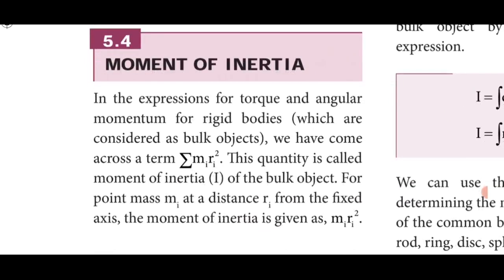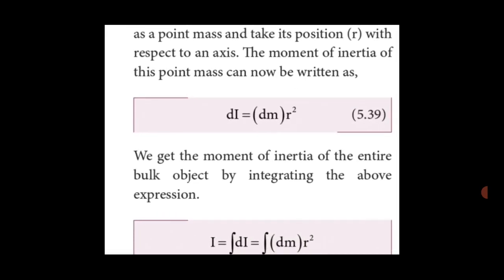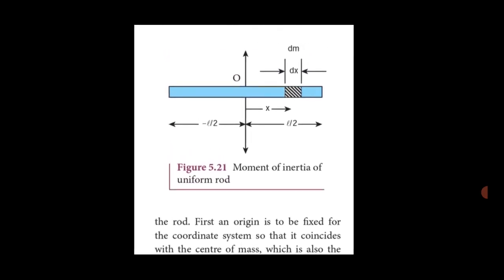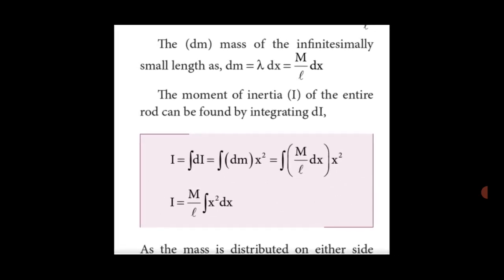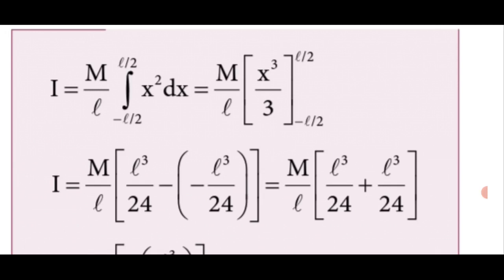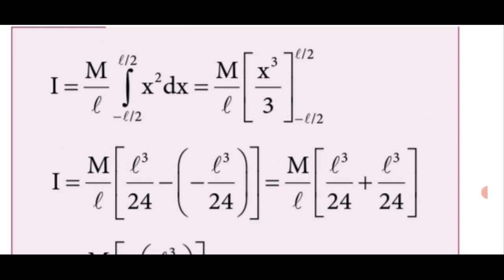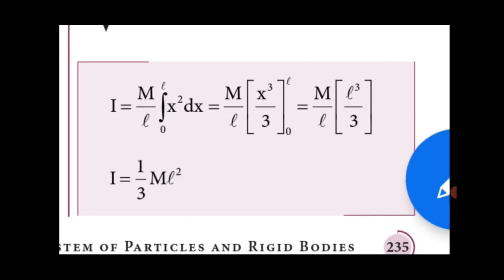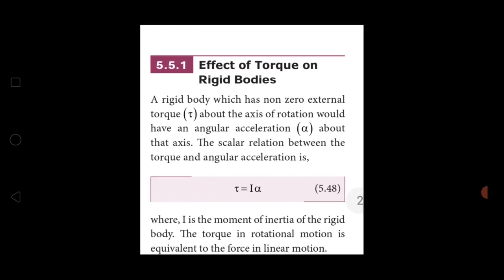Unit5, Moment Of Inertia